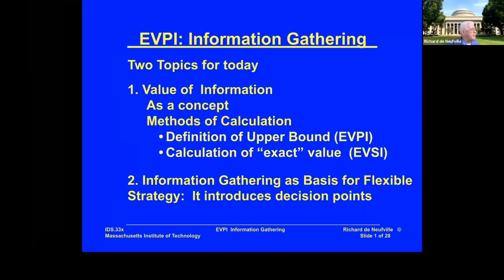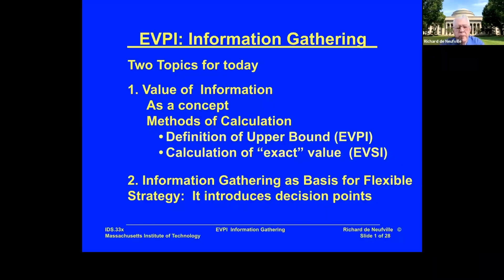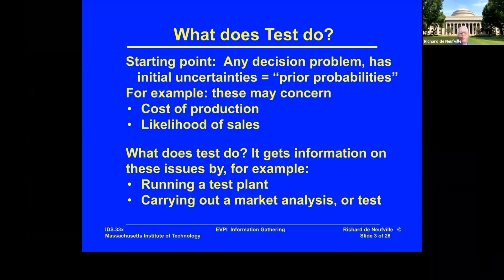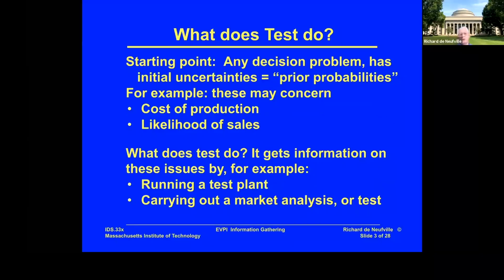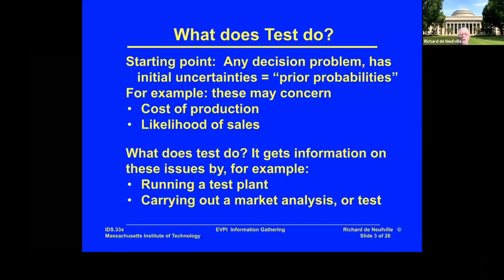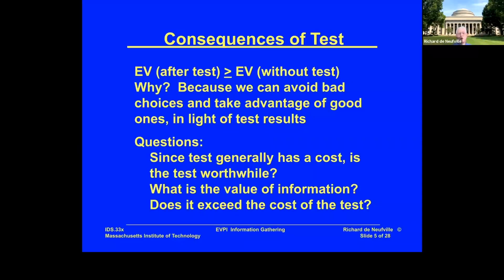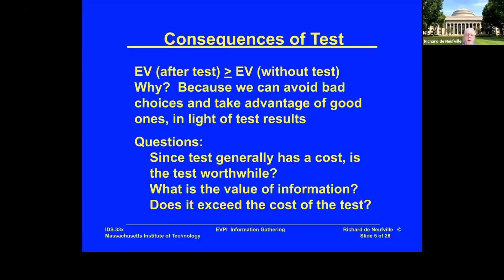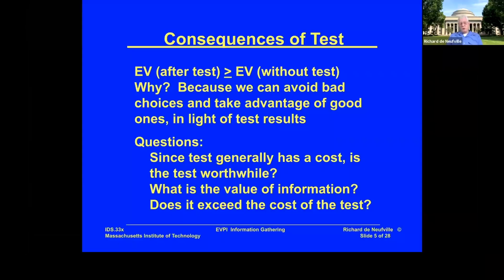Unit 9: Value of Information, Video 1: Concept of Test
New information has value because it allows us to learn about the probability of future outcomes.  A test in this context is any process to collect information: beta testing of product, test marketing, pilot projects, etc.